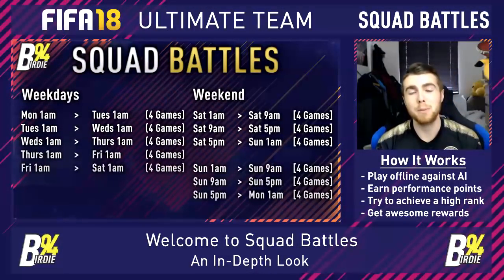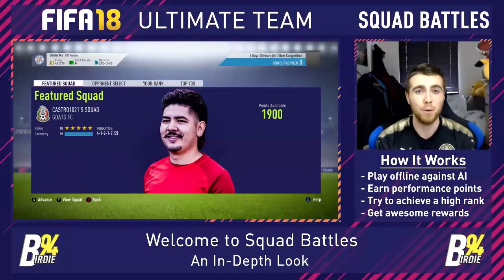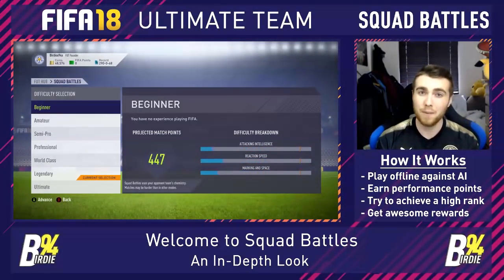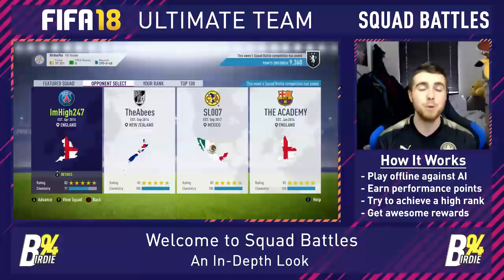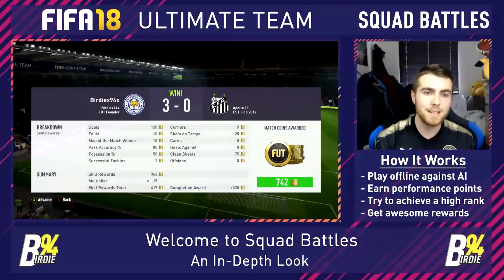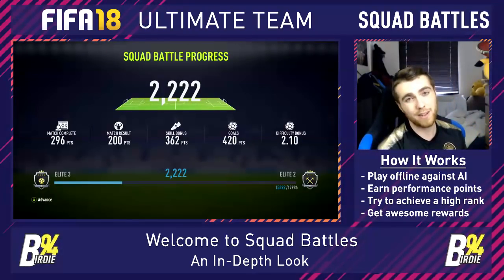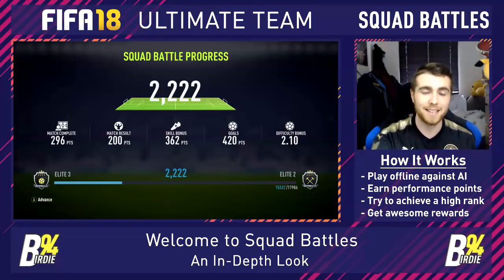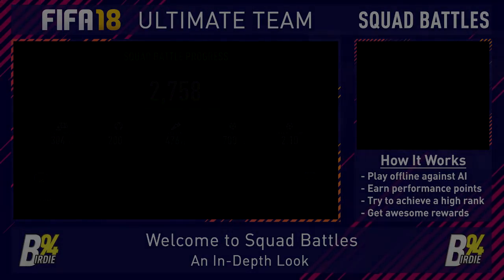Squad Battles Explained - FIFA 18 In-Depth Look At Squad Battles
Welcome to an in-depth look at the new Ultimate Team game mode for FIFA 18 - Squad Battles.
In this video I will try to explain everything you need to know about how the game mode works and what you can gain from it!
If you have any questions then feel free to put them in the comments of this video as well as leaving any suggestions for future videos similar to this!

I'll be talking about the ranking system, the schedule of the games, the rewards and everything else you must know to fully understand Squad Battles!

Nepenthez wrote a great text version of this video if you'd like to read that.